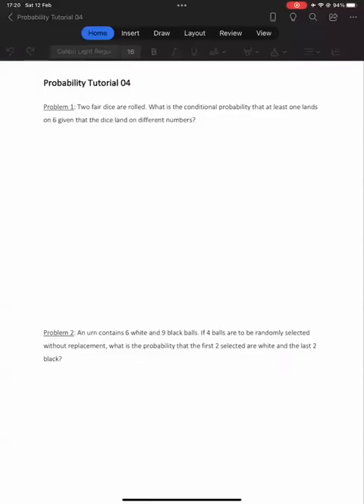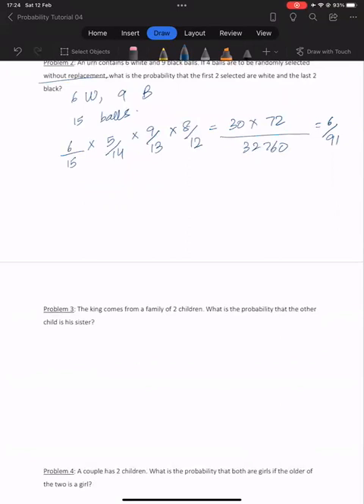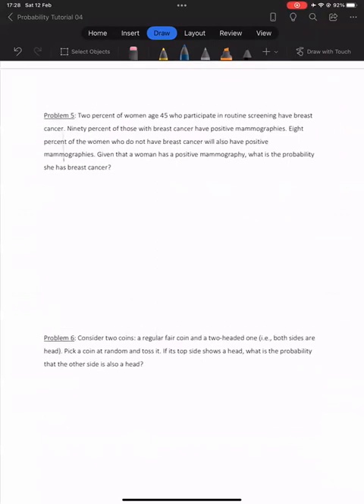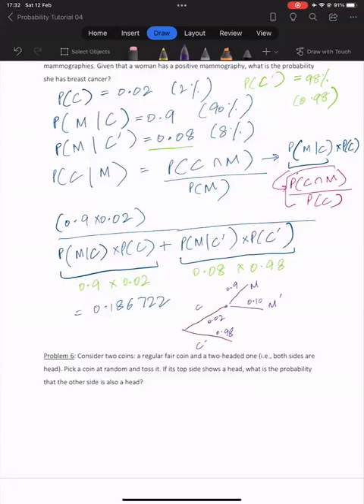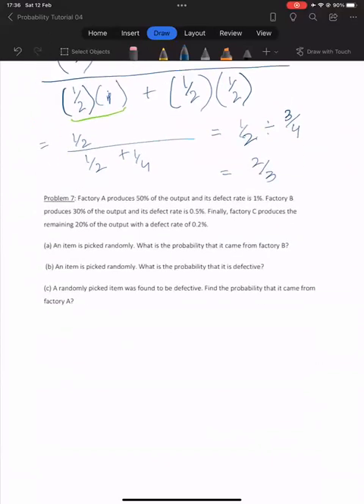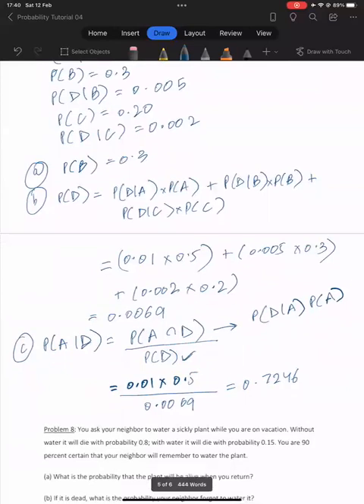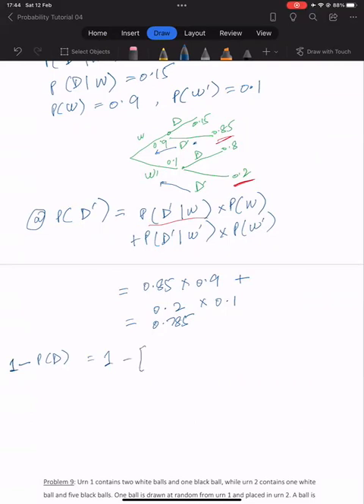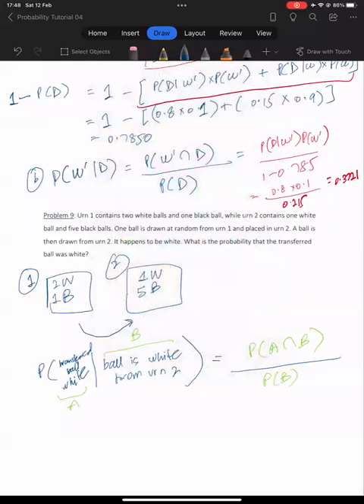Tutorial 04 -- 2022-02-12